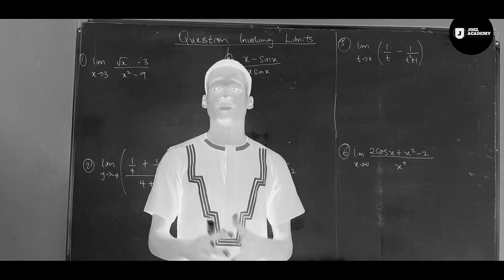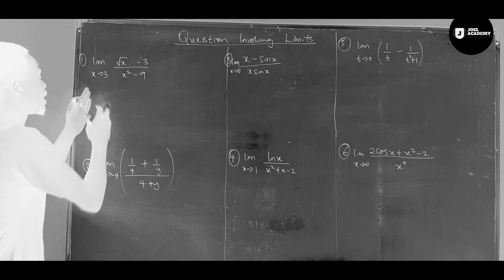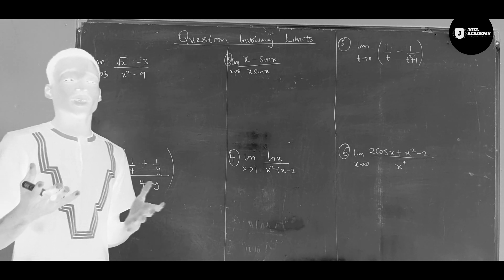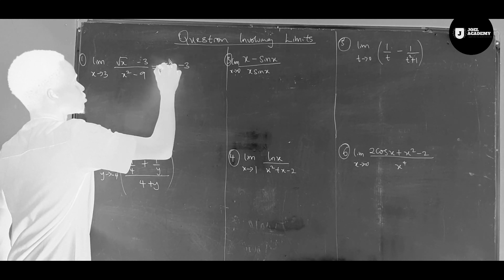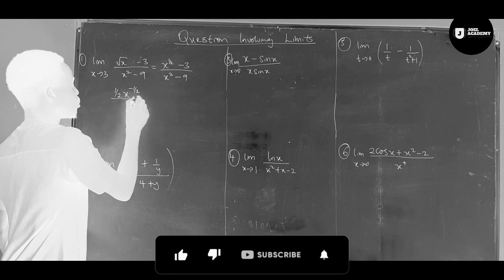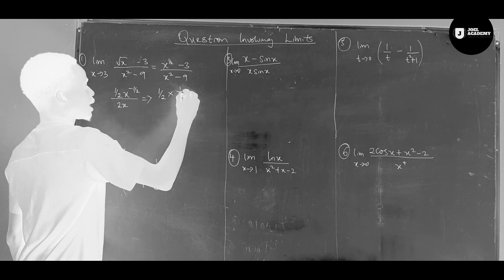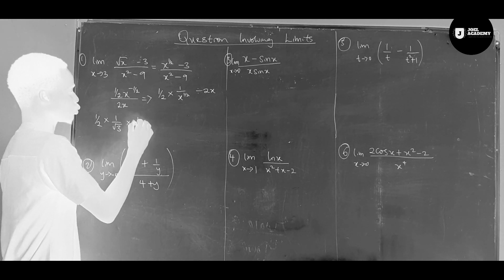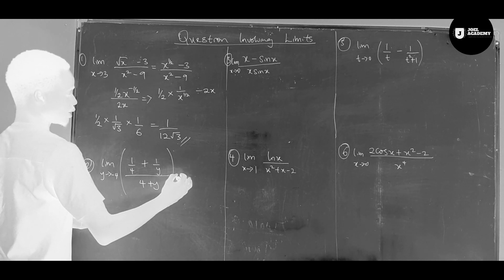SOLUTIONS TO LIMIT OF FUNCTION LIKELY QUESTIONS || JOEL ACADEMY